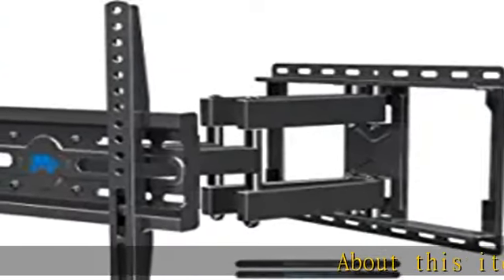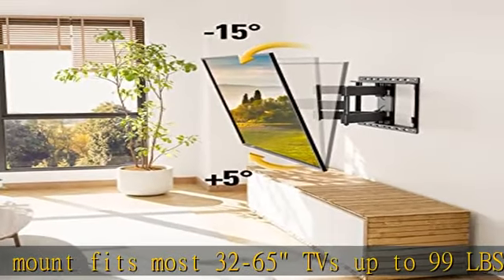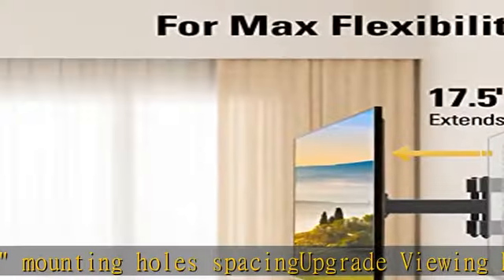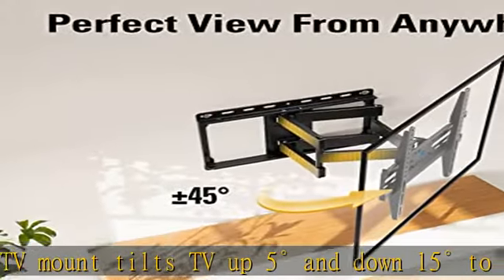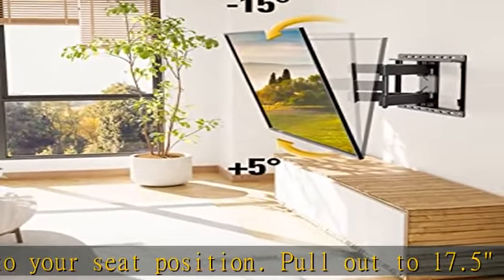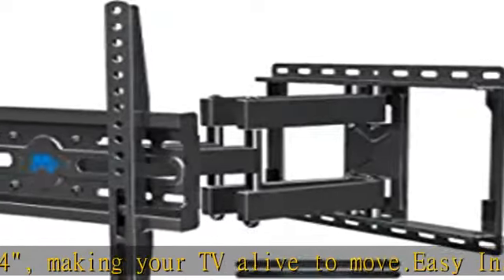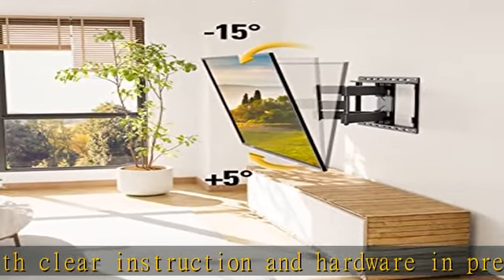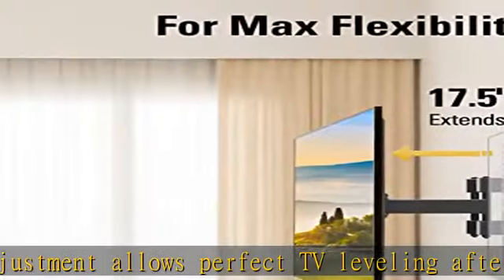Mounting Dream TV Wall Mount for 32-65 Inch TV, UL Listed TV Mount with Swivel and Tilt, Full Motio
Mounting Dream TV Wall Mount for 32-65 Inch TV, UL Listed TV Mount with Swivel and Tilt, Full Motion TV Bracket with Articulating Dual Arms, Fits 16inch Studs, Max VESA 400X400 mm, 99lbs, MD2380